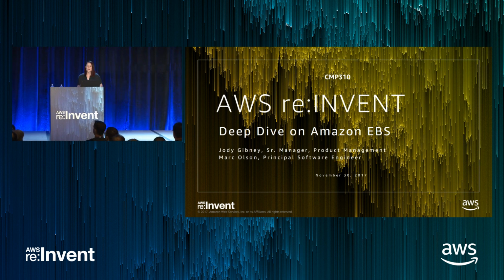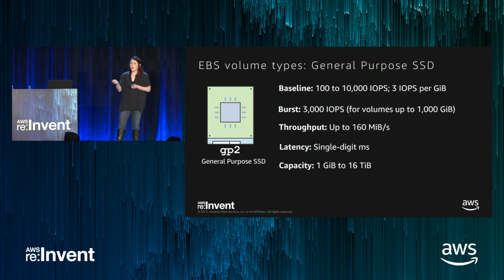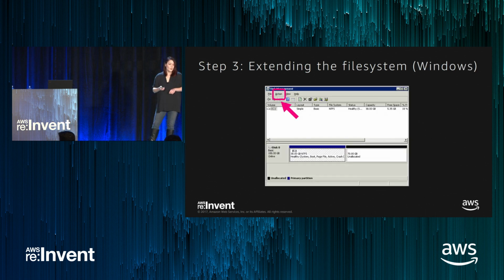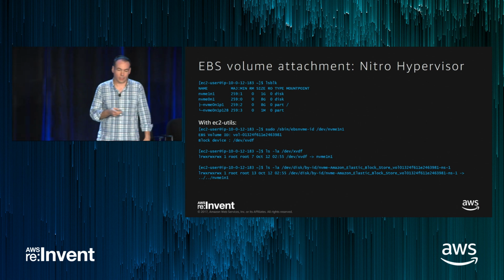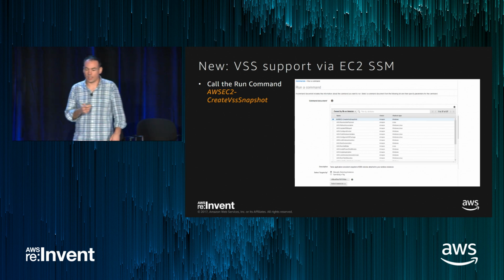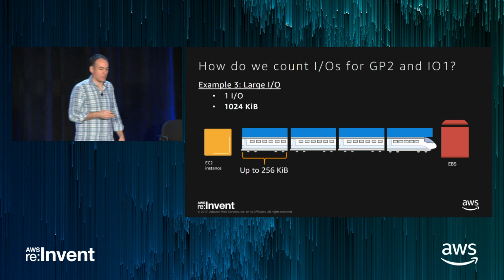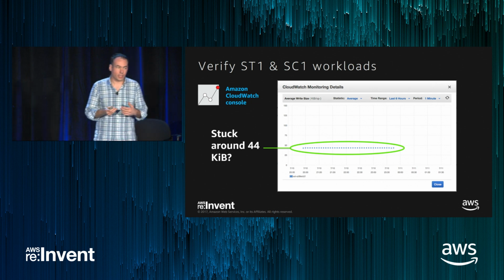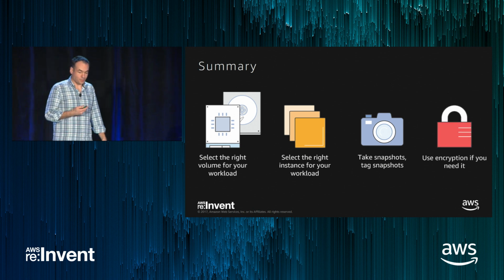AWS re:Invent 2017: Deep Dive on Amazon EBS (CMP310)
In this popular session, discover how Amazon EBS can take your application deployments on Amazon EC2 to the next level. Learn about Amazon EBS features and benefits, how to identify applications that are appropriate for use with Amazon EBS, best practices, and details about its performance and volume types. The target audience is storage administrators, application developers, applications owners, and anyone who wants to understand how to optimize performance for Amazon EC2 using the power of Amazon EBS.